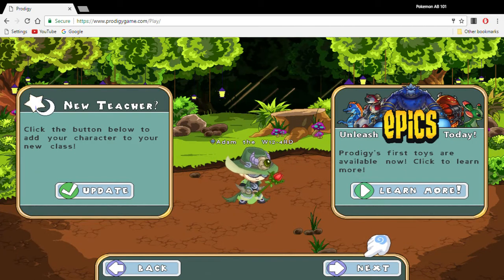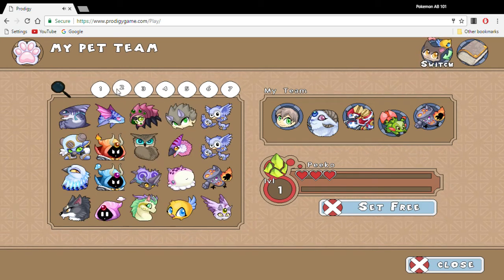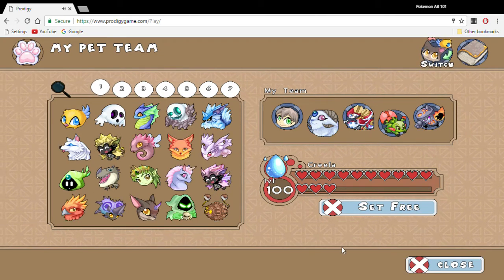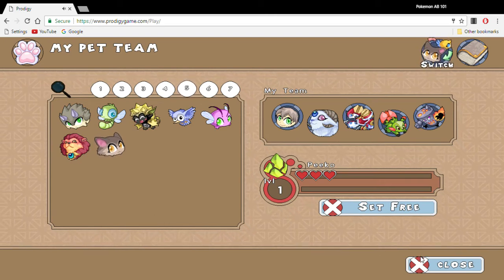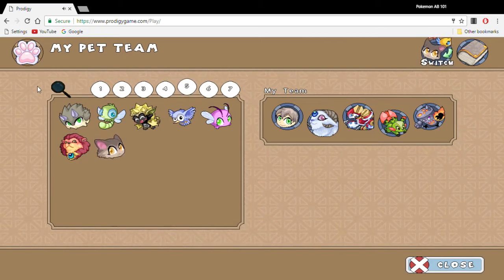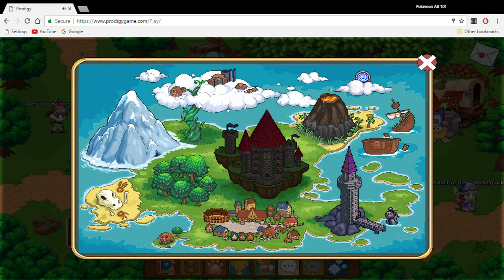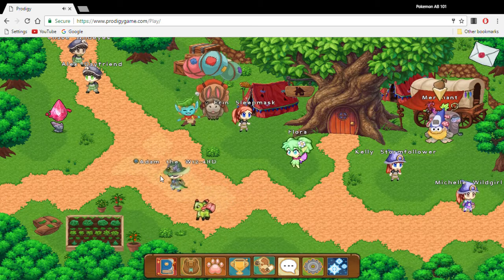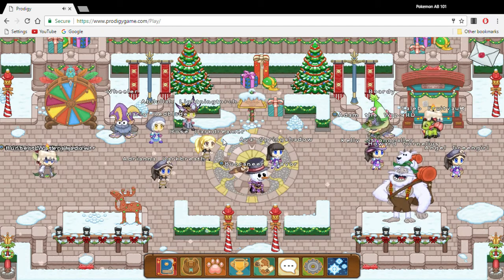Prodigy Math Game-Episode 32-Beginner tips and how to level up faster!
Today I will be showing you guys some beginner tips, don't worry there will be tutorial how to play the game, once you get in!